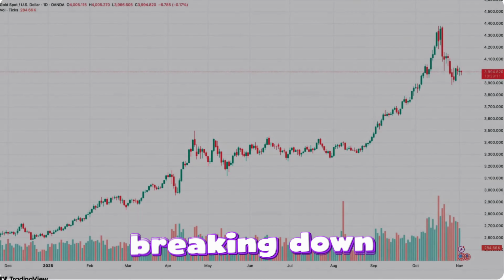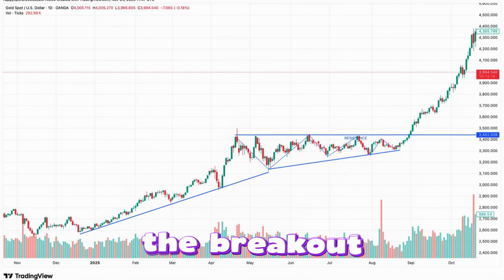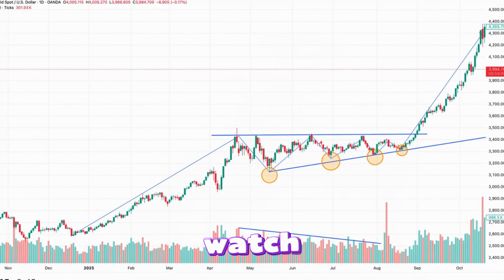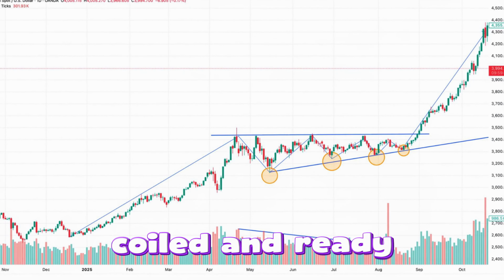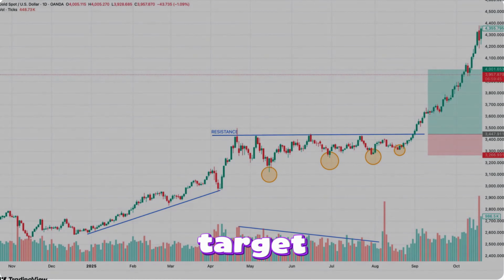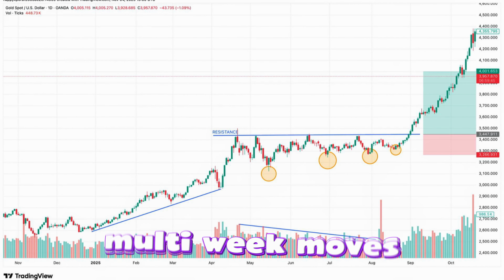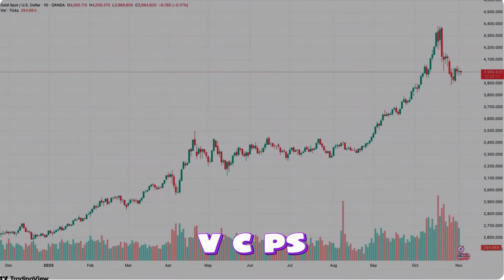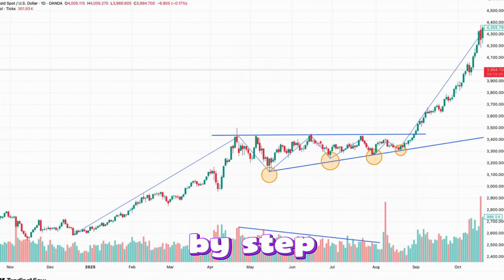Volatility Contraction Pattern Tutorial | Spot Breakouts Like a Pro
Learn how the Volatility Contraction Pattern (VCP) can help you spot explosive breakouts before they happen. In this video, we break down what the VCP is, how it forms, and exactly how to trade it like institutional pros. You’ll discover how price and volume contractions signal accumulation, how to identify the pivot point, and how to manage risk for consistent profits.

Whether you’re a beginner or an experienced trader, understanding the VCP trading strategy will give you a huge edge in spotting high-probability setups. Watch step-by-step examples of how to trade the volatility contraction pattern on daily charts and catch big market moves early.

Learn how the Volatility Contraction Pattern (VCP) quietly builds momentum through tightening volatility and declining volume — a setup used by elite traders like Mark Minervini and William O’Neil.

You’ll discover:
• How to identify VCP setups in real time
• The anatomy of a valid VCP pattern
• Entry, stop loss, and profit target rules
• Why volume behavior confirms institutional activity
• The best timeframes for explosive breakouts

By the end, you’ll know how to trade like professionals — with patience, clarity, and risk control.

OnlineTradingHub helps traders trade smarter — not harder.
Chapters:
0:00 – Introduction | Spot Breakouts Before They Happen
Learn how the Volatility Contraction Pattern (VCP) helps traders identify explosive breakout opportunities before they’re visible to the crowd.

0:31 – What Is the Volatility Contraction Pattern?
Understand how VCP forms, why it matters, and how it gives patient traders a powerful edge in breakout trading.

0:53 – The Anatomy of a VCP Setup
Break down the structure: clear uptrend, tightening price swings, and declining volume signalling institutional accumulation.

1:19 – Volume Behaviour & Seller Exhaustion
See how falling volume and contracting price action reveal strong hands accumulating quietly before a breakout.

1:44 – The Breakout Entry Point Explained
Learn where to enter a VCP trade, how to confirm breakout strength with volume, and where to set your stop loss.

2:13 – Profit Target & Trade Management
Discover how to project price targets and manage trades for maximum consistency without overtrading or chasing moves.

2:46 – Timeframes & Market Conditions That Work Best
Find out why daily charts provide the cleanest VCP setups and how to use ATR and moving averages to confirm structure.

3:09 – Key Takeaways | Trade Like Smart Money
Review the three principles: patience, clean structure, and risk control — the foundation of consistent trading success.

3:36 – Conclusion | Think, Trade, and Grow Like a Pro
Recap how mastering the VCP pattern can transform your trading mindset, strategy, and long-term performance.